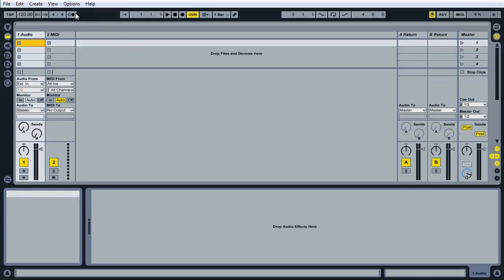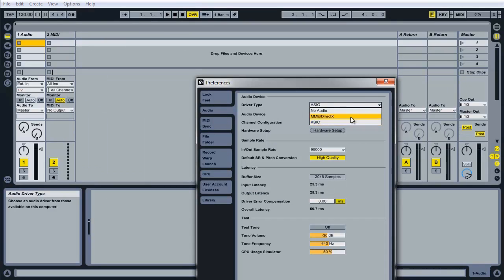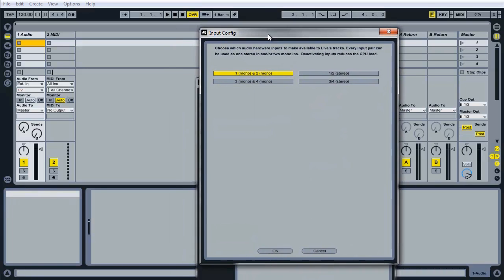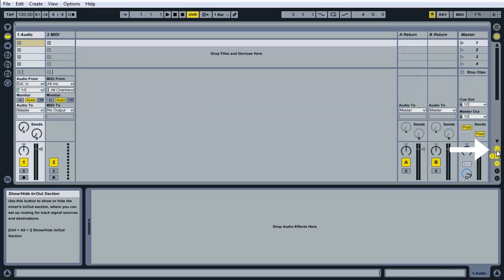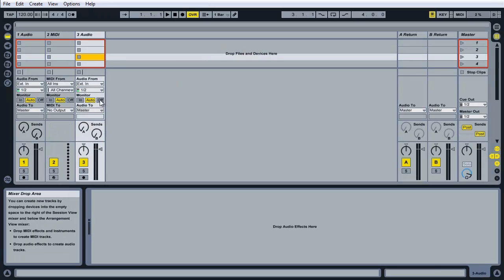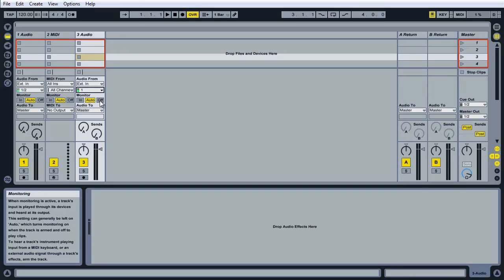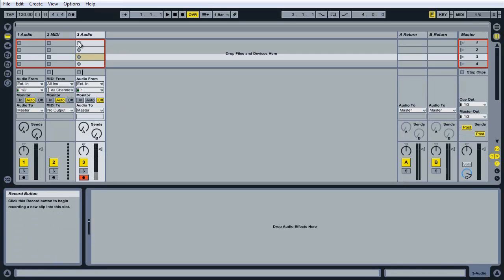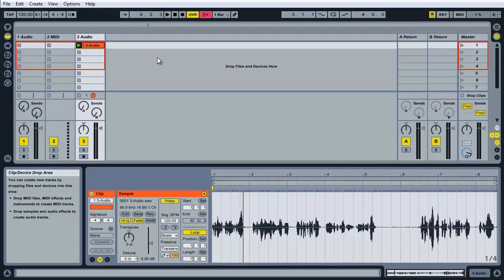How To Record Audio In Ableton Live